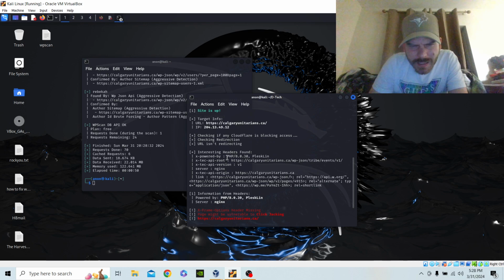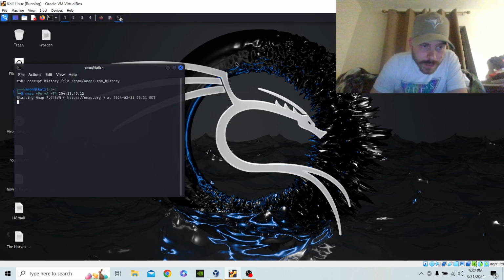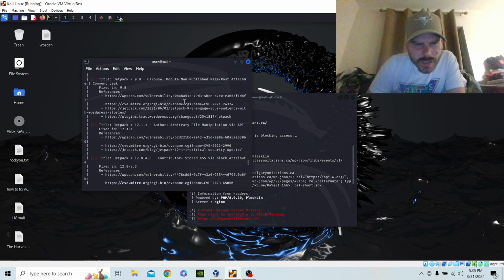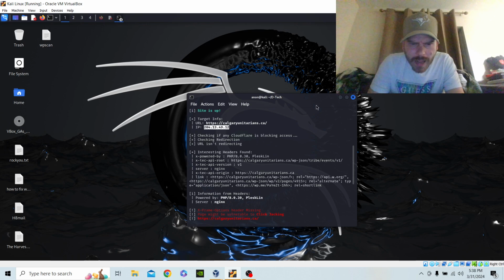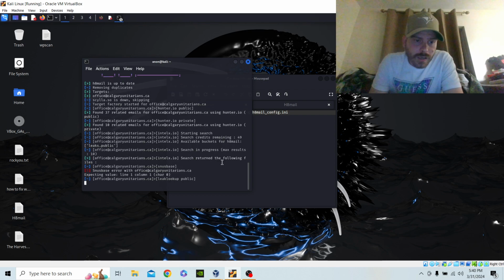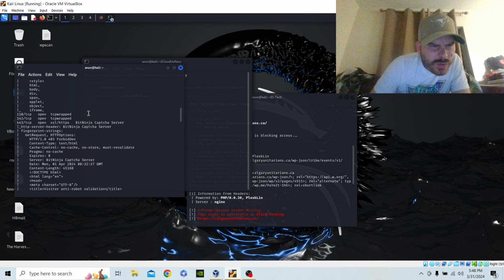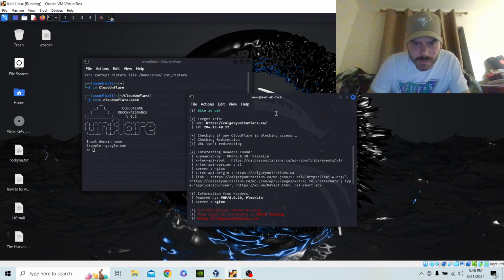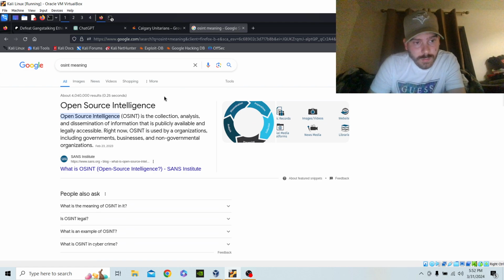How does a hacker really hack an organization?